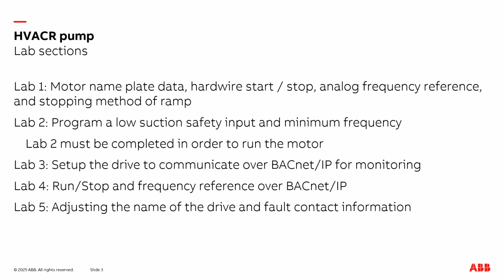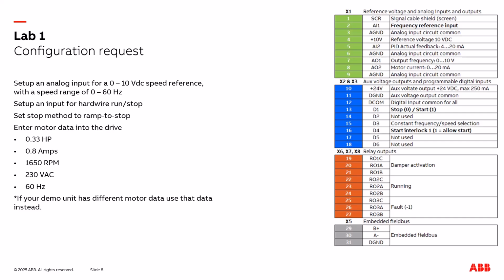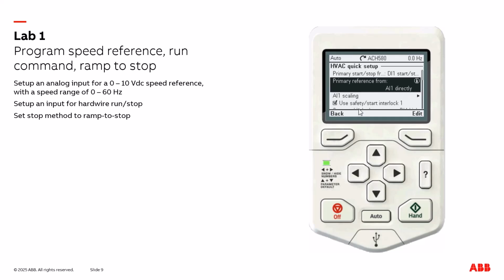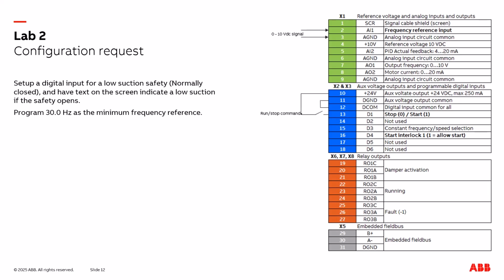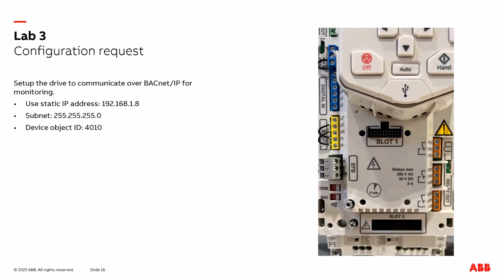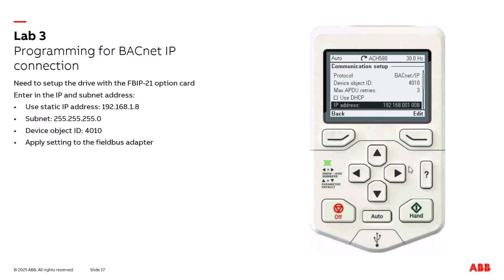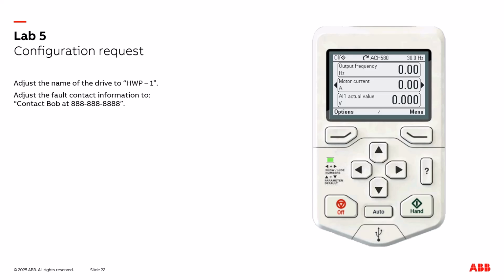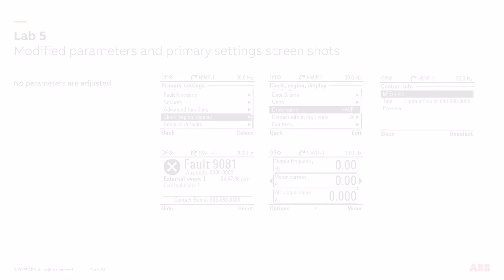Self Paced Labs ACH580 HVACR Pump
Five labs are provided to practice wiring and programming an ABB ACH580 drive for an HVACR pump application. The labs progress through common parameter and wiring setups for a hot water pump.

00:00 Intro
4:01 Motor name plate, hardwire start/stop, analog frequency reference, Ramp stop
11:55 Program a low suction safety input and minimum frequency
15:48 Setup the drive to communicate over BACnet/IP for monitoring
21:42 Run/Stop and frequency reference over BACnet/IP
22:33 Adjusting the name of the drive and fault contact information